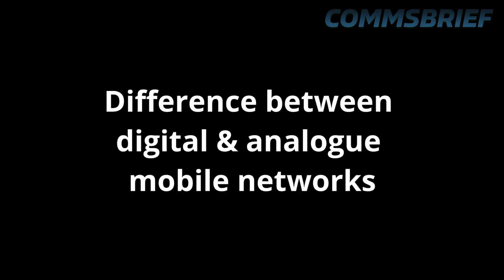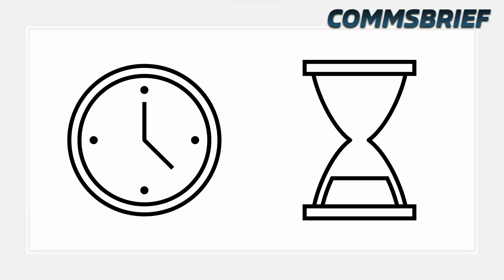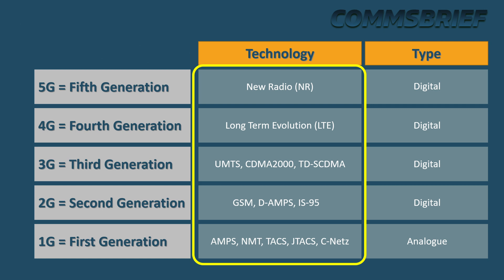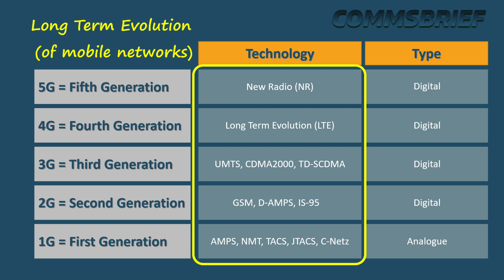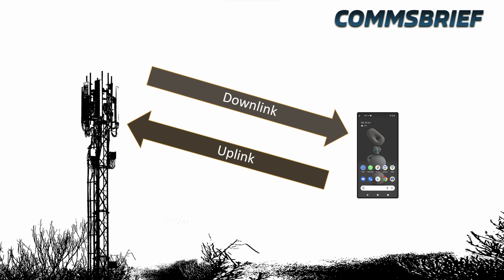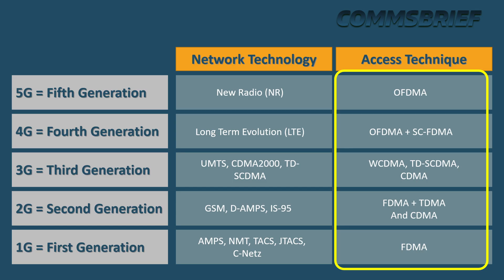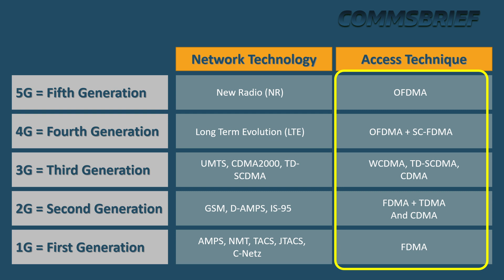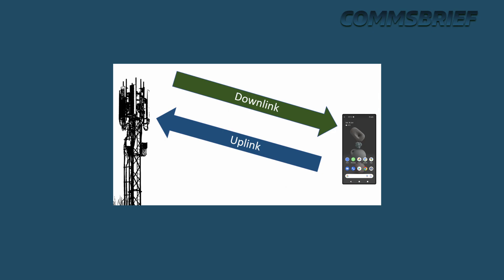Digital vs. Analog Mobile Networks: Understanding Telecom Basics